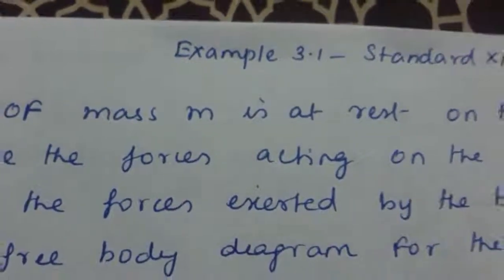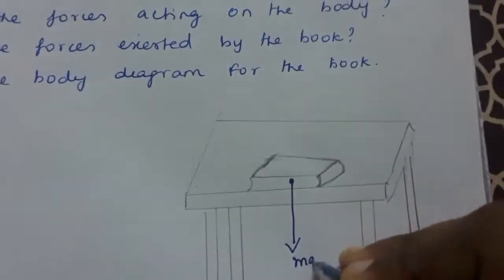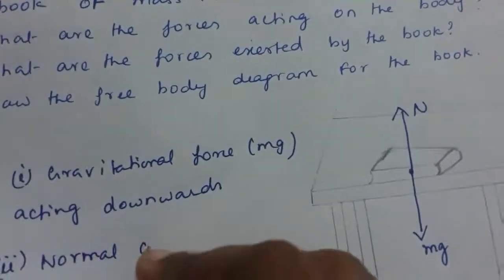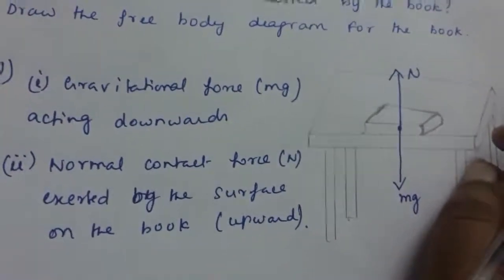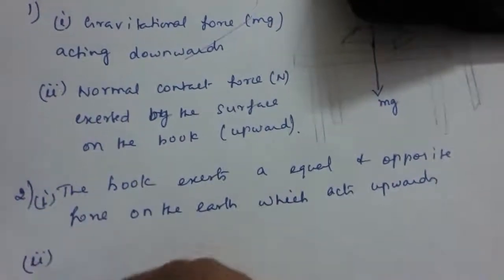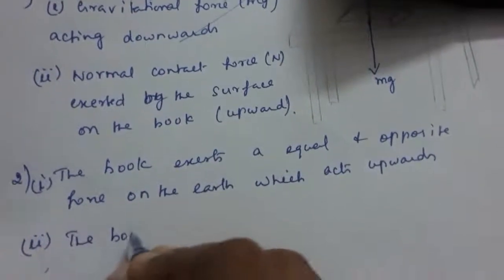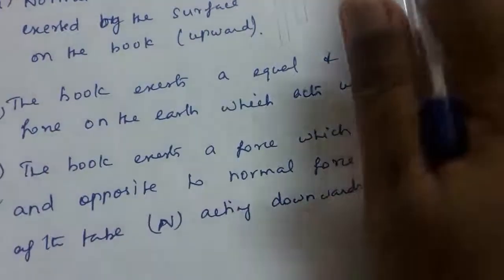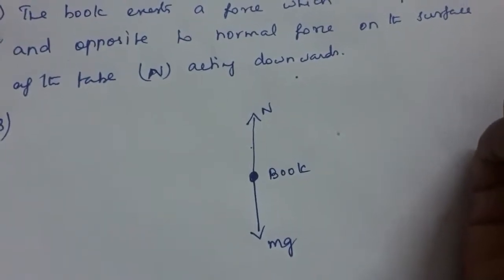STANDARD XI - LAWS OF MOTION - EXAMPLE 3.1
A book of mass m is at rest on the table.
(1) What are the forces acting on the book?
(2) What are the forces exerted by the
book? (3) Draw the free body diagram for
the book.